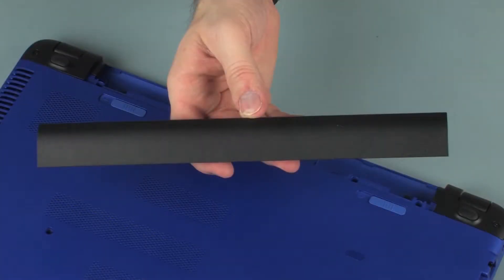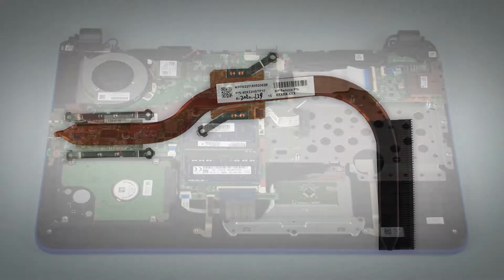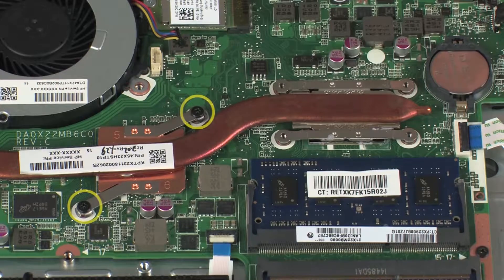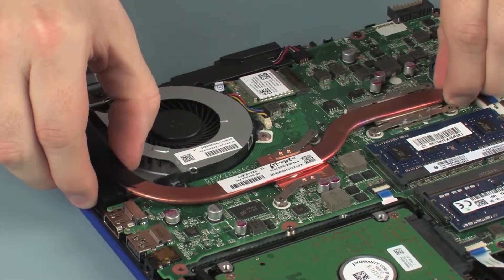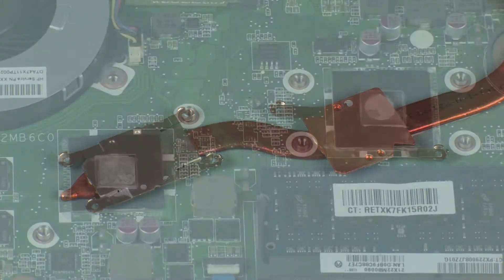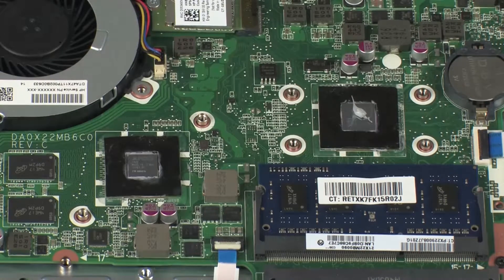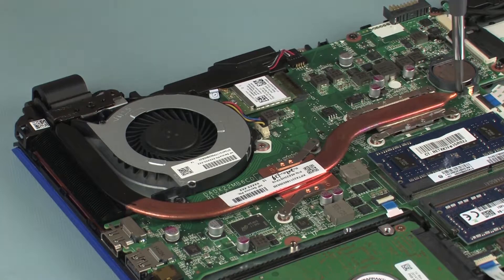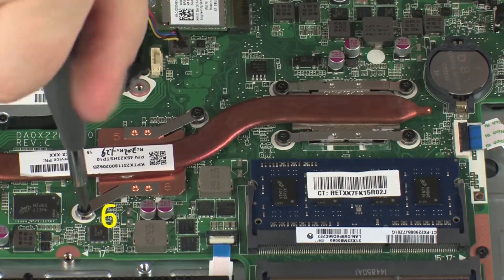Replace the Heat Sink | HP Pavilion 15-ab000 Notebook | HP Support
Learn how to remove and replace the heat sink for the HP Pavilion 15-ab000 notebook.